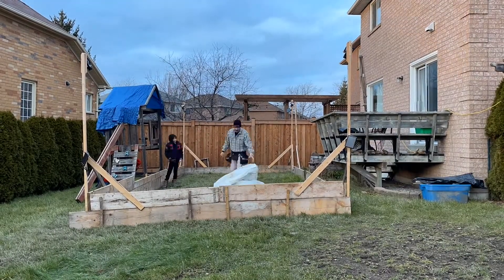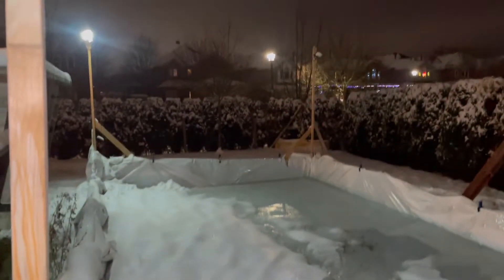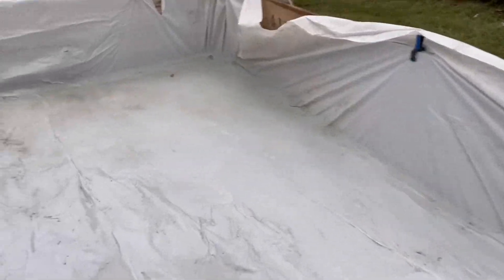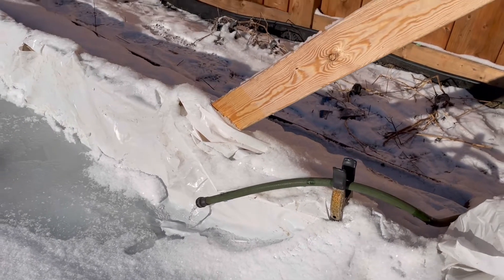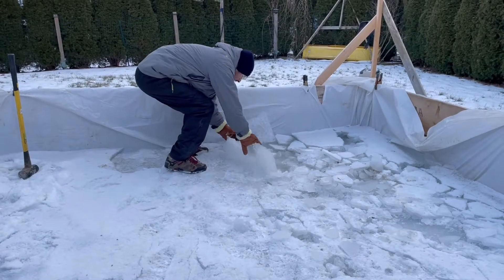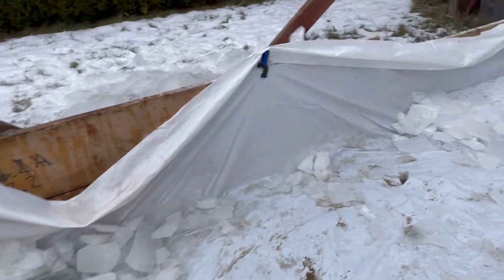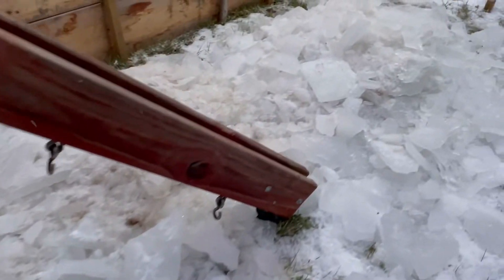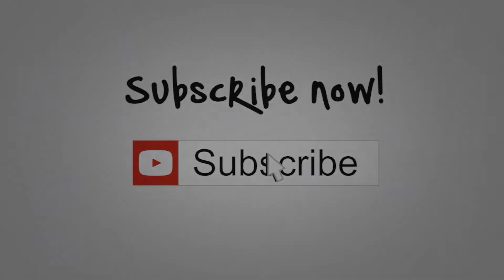Backyard Rink Disaster. Avoid this!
This is Part 2 of the three-part saga documenting our 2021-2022 backyard rink exploits. In this episode, you see how we end up ripping out a leaky rink liner. Hey, sometimes you win... and sometimes you learn.